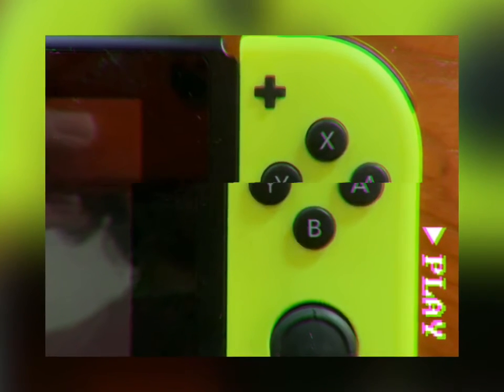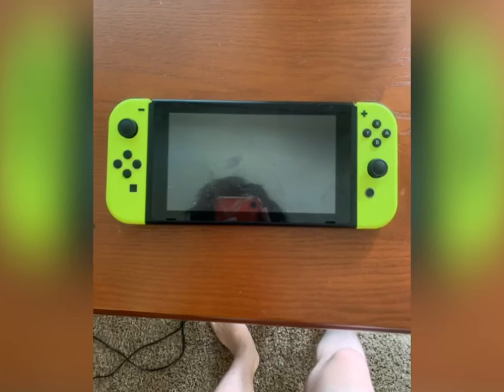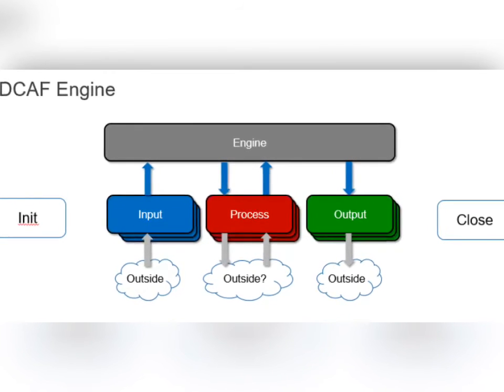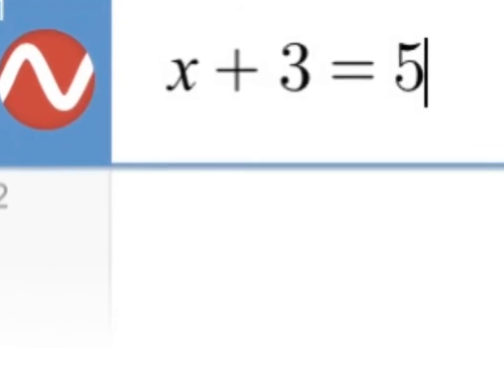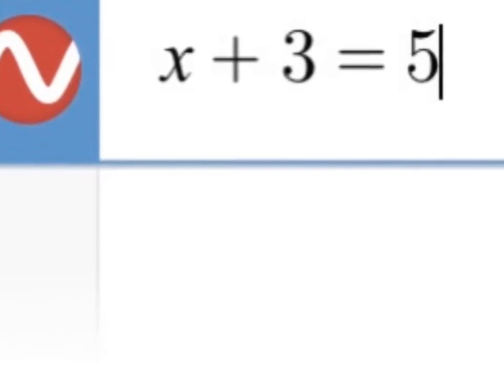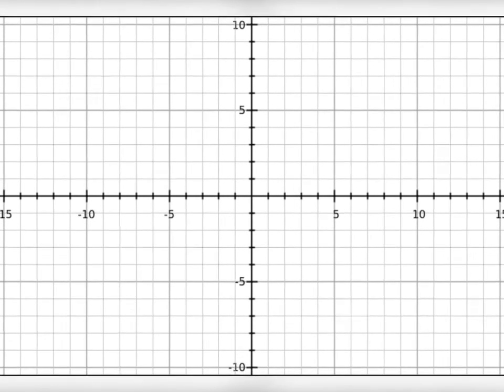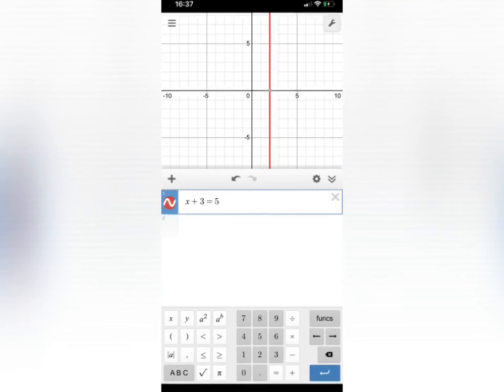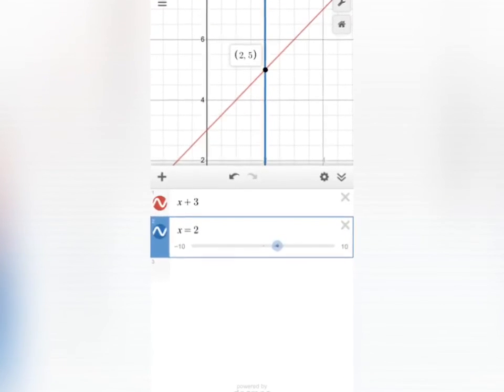Variable Explanation By STEMagic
Noah White Explains Variables (math not science)